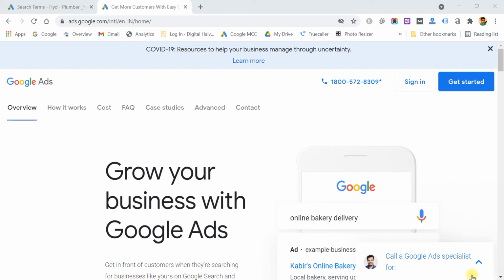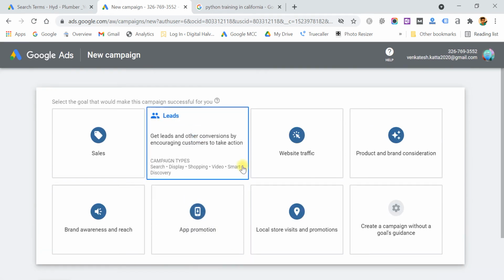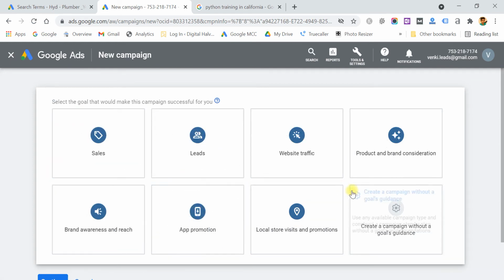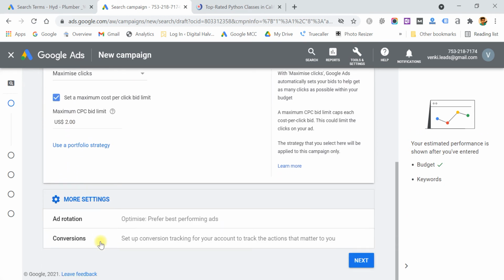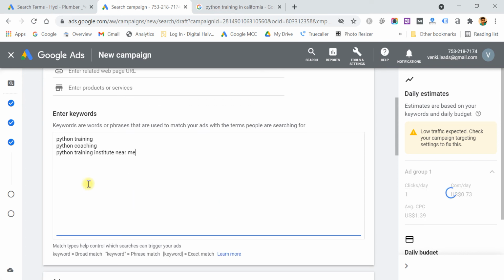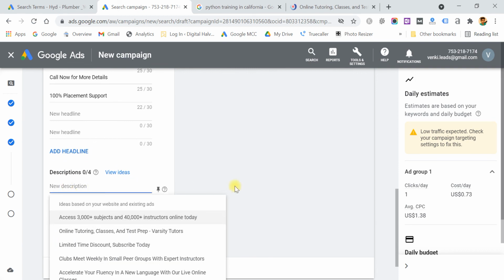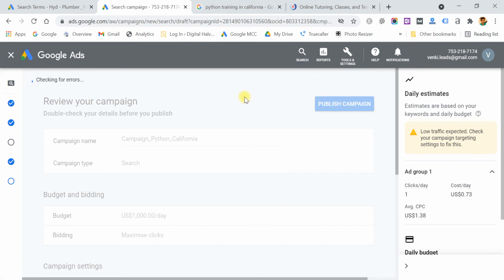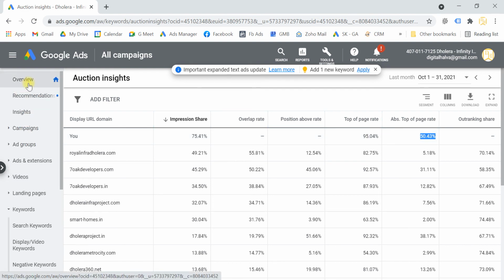Google Ads Tutorial 2022 in USA | Step by Step | Beginners to Advanced | [Latest Updates]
Want to learn how to create a Google Ads campaign in 2022 from start to finish?

In this video, I show you exactly how to do just that along with some tips and tricks to help you save money, so follow along with me and you'll be able to quickly and easily create your campaign as well.

Step 1 - Create your Google Ads account

And follow the steps needed to create an account. I personally use a Gmail (Whereas i'll use Gsuite for my client's account) account for my Google Ad account because it's easier to integrate other Google services together, but you can use any email you want to sign up.

It's also very important that you choose "expert mode" at the bottom of the page after signing up because you do NOT want to create a "Smart" campaign. It just wastes money and takes away a LOT of customization options from you.

Also, just select "continue without a campaign" and we'll build it out together.

Let's move on to the next part of this Google Ads tutorial for 2022.

Part 2 - Create a campaign

From your main dashboard, click on the little "plus" sign or "create new campaign" to create a new campaign.

We will just go from top to bottom in filling in the blanks, so follow along with me and we'll get this done together.

There are lots of settings here and you shouldn't feel overwhelmed because some of them aren't required at all. But I will go through a few of these that are important.

First, enter your campaign name. If your budget is constrained and you don't feel like experimenting, un check the display and Google search partner networks - we want to only promote on google.com.

Enter your location (and make sure to select people that are IN your location only), budget, and bid. There is no minimum or maximum budget amount, so enter whatever you feel most comfortable with. For the bid, I'd recommend going with max CPC for now and as you start getting conversions you can easily switch that over to target CPA.

Leave the other options as they are for now, such as the extensions or dynamic search ads - I cover that in my Google ads playlist and these aren't necessary to create our first campaign, they only improve an existing campaign.

Once you do all that, click "next" and it's time for the keyword phase!

Part 3 - Ad group settings

This is the "heart" of your campaign and where you'll probably spend most of your time.

You are going to add keywords here and normally I use the keyword planner to do keyword research so I can get some ideas for relevant search terms that someone might be typing in to trigger my ads.

For the purpose of this video, we're just going to add some keywords that I think make sense, and create another ad group for a different "theme" of ad groups.

Normally you want to create several of these ad groups with different-themed keywords so you can create tailored ads to each of these groups.

But let's go on to the last step in this Google Ads tutorial in 2022

Part 4 - Creating your ad

This is where you create your ad. I like to split test 2-3 ad variations at a time, split testing one thing at a time, such as headline 1 or 2 and in some cases the description.

As a rule of thumb, I like to have my keyword in headline 1, and a call-to-action in headline 2 to prompt users to take the action you want them to. If you don't tell your visitors what to do, they won't!

Once you do that, click "next".

Part 5 - A look at our campaign & additional options

Once you fill in the campaign, ad group and ad settings, you're done with your campaign! Congratulations!

You can go back in to navigate your campaign and look at the specific keywords or ads and edit them when needed.

I also suggest you set up conversion tracking and add negative keywords to your campaign. I cover both of these in my upcoming Google Ads playlist.

And this is it for this Google Ads tutorial for beginners in 2022!